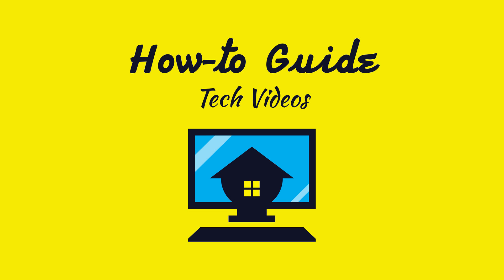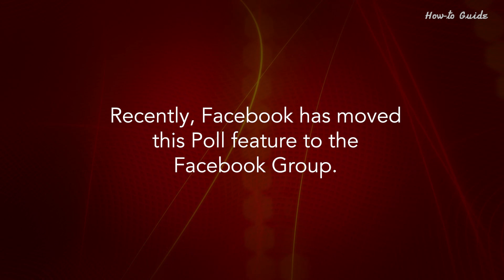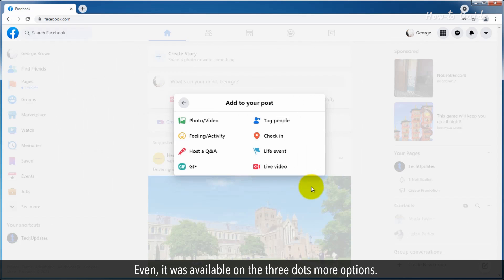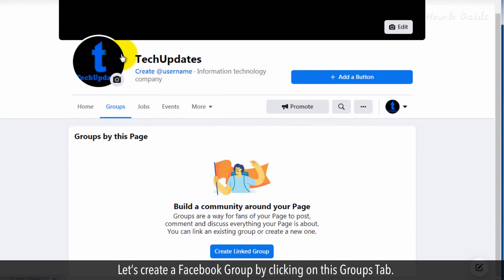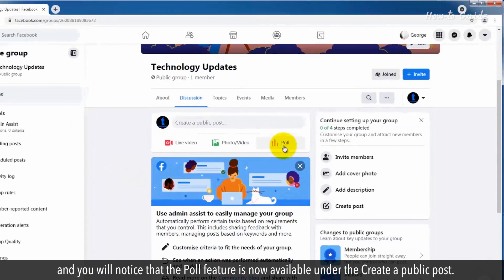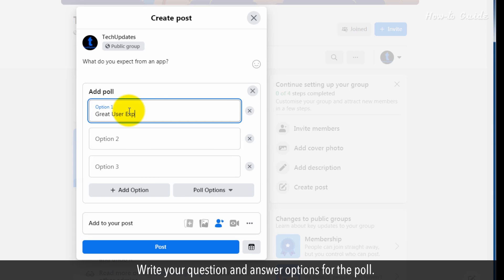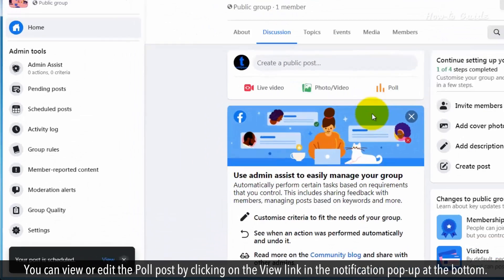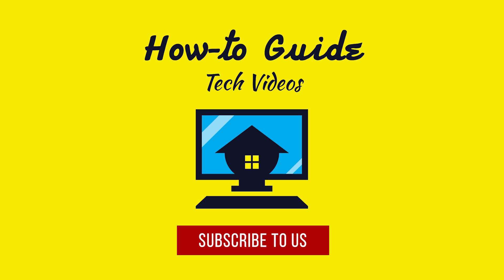How to Create a Poll on Facebook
Are you trying to create a Poll on your Facebook account and not able to find this feature? Do not be worry, in this video, we will learn to Create a Poll On Facebook. Recently, Facebook has moved this Poll feature to the Facebook Group. Now, You can’t create a poll on the Facebook timeline or on a Facebook page. Let’s see this tutorial to know more.
1. Log in to your Facebook account.
2. Earlier, you will be able to find the Poll feature when you click on the What’s on your mind on your timeline. Even, it was available on the three dots more options.
3. But, see there is no Poll feature is showing.
4. The same is happened to a Facebook page, because now you can only create a Poll in a Facebook Group, either is created by you or you should be a member of another group with permission to post.
5. Let’s create a Facebook Group by clicking on this Groups Tab.
6. Click on the Create Linked Group button.
7. Give a Group Name and set the privacy as public or private.
8. I am selecting the Public option here.
9. At the bottom, click on the Create button, and this will create a group.
10. We just created and new group, and you will notice that the Poll feature is now available under the Create a public post.
11. Click on the Create a public post box, and then click on the three horizontal dots more options.
12. You will also find the Poll option here, click on it.
13. Write your question and answer options for the poll.
14. You can click on the Poll options down arrow button and select the checkboxes of the given options.
15. To Schedule a Poll post, click on the Schedule post button at the bottom right.
16. Select a date and time for the Poll post, and click on the Schedule button.
17. You can view or edit the Poll post by clicking on the View link in the notification pop-up at the bottom.
18. If you want to post this poll immediately, then click on the Post now button.
19. See, we have successfully posted our poll on a Facebook group.